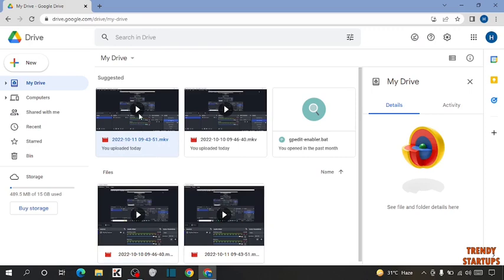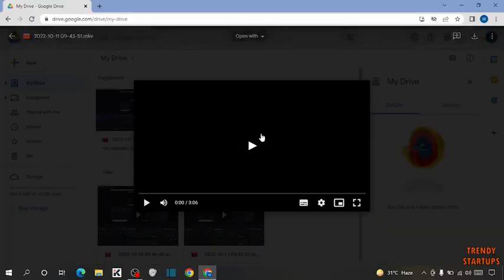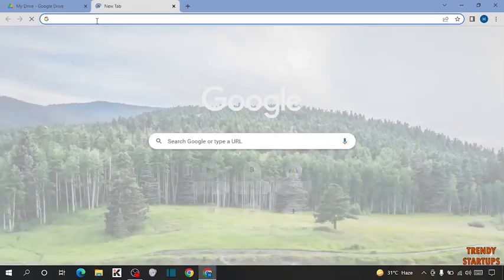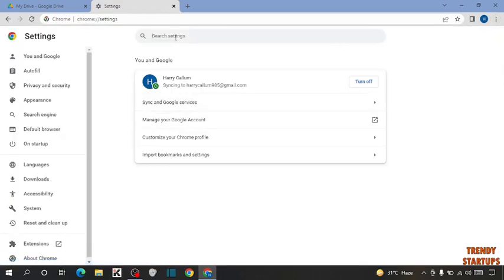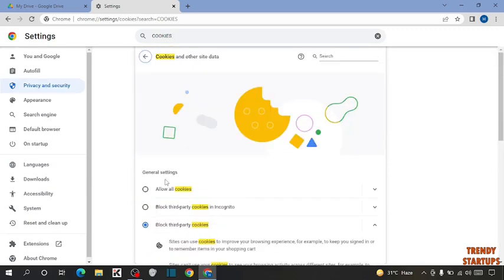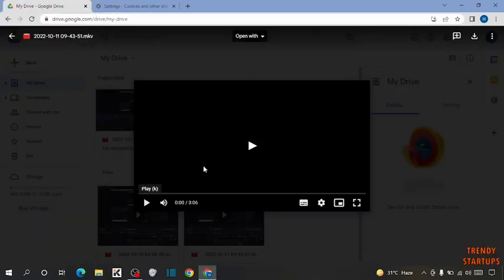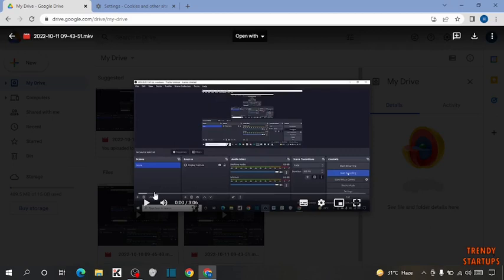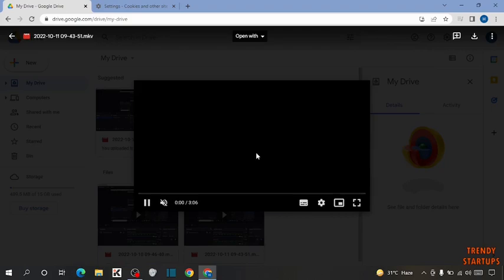✅ Fix Google Drive Videos that Won't Play in Chrome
Solved - Fix Google Drive Videos that Won't Play in Chrome or Google Drive video is not playing.

Hi Guys, In this video I will show you How to Fix Google Drive Videos that Won't Play in Chrome.

I hope, This video will help you. So keep watching this video to fix Google Drive video is not playing and if you want more of these little tips and tricks, then please do subscribe to our channel and give a thumbs up.